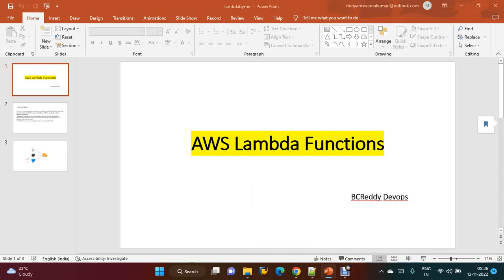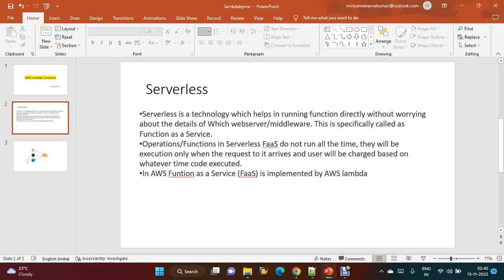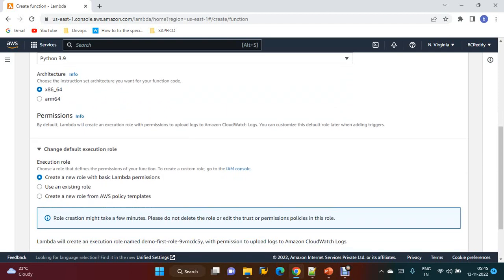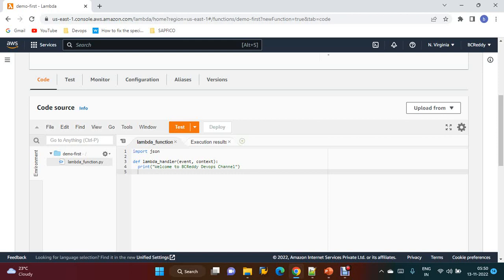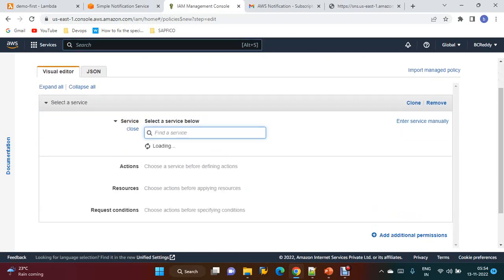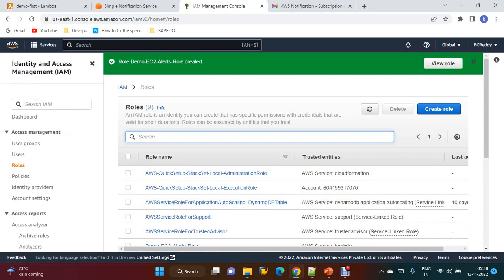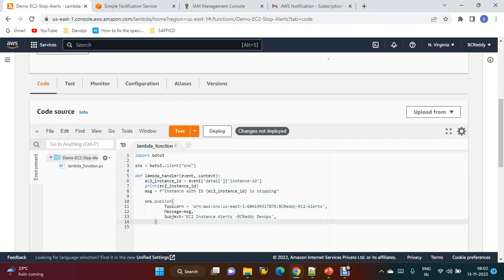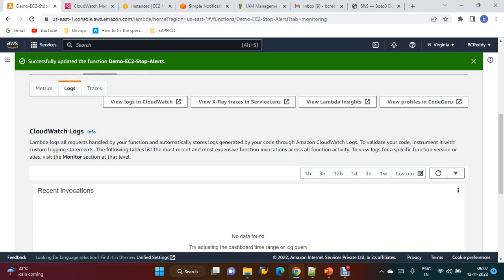AWS Lambda Functions || What is Lambda Function || What is Serverless || SNS Publish EC2 Instances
In this video we discussed about what is lambda function how it worked how to send notification when ec2 instance stopped